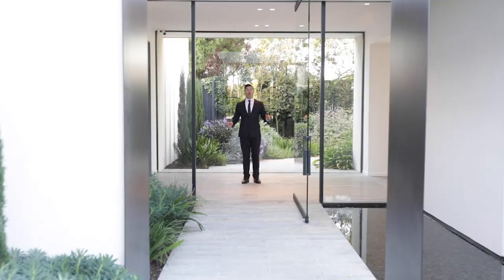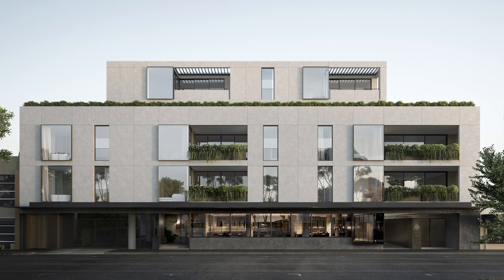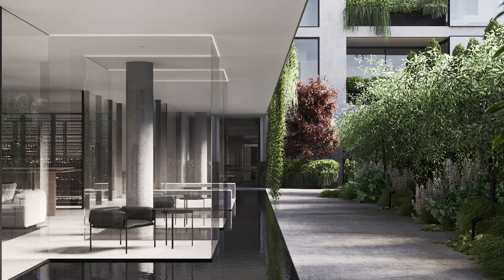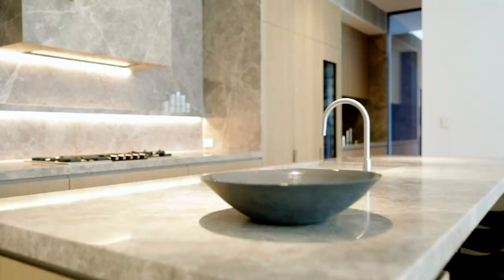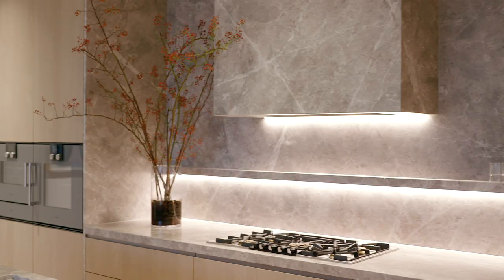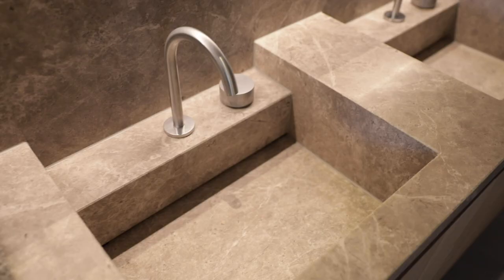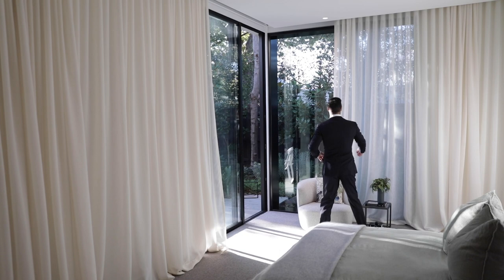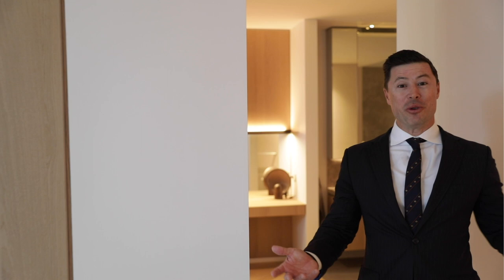The International - Virtual Display Suite Tour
Call to arrange your private appointment in the The International Brighton display suite or to find out more visit

From visionary design firm, Carr, The International is situated just metres from the Brighton foreshore and boasts rare stunning city and bay views. Offering home-sized opulent 2 & 3 bedroom residences with a focus on expansive open plan living spaces, and with a suite of considered shared amenities designed to enrich lives including a private dining room, executive office suites, concierge services, a wine room, onsite café and an expansive rooftop entertaining area.